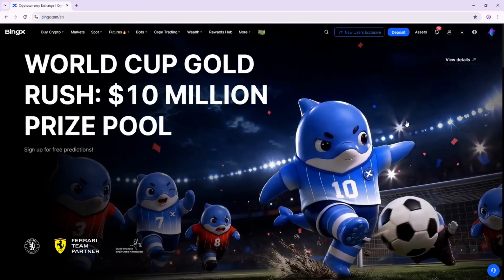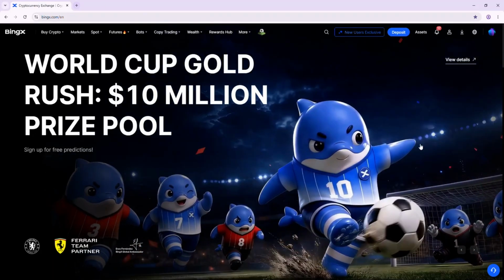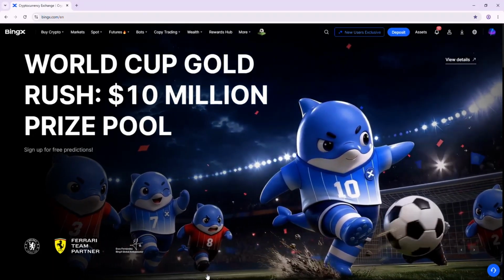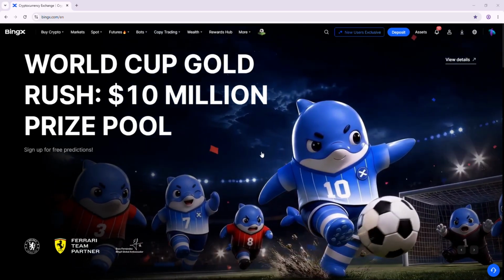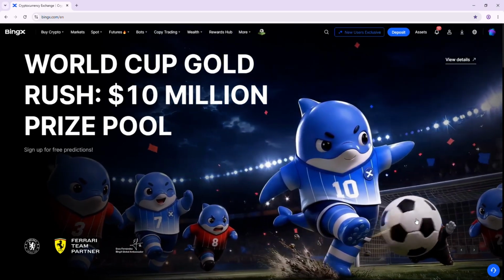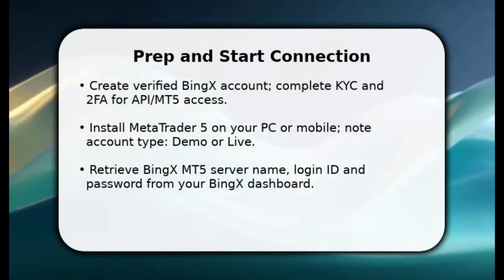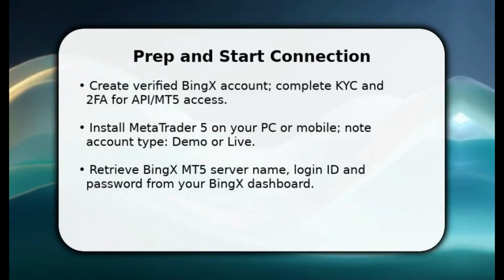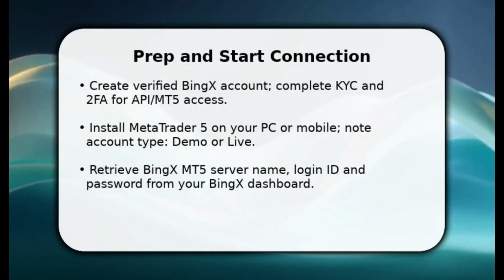How to Connect BingX to MT5 (Step-by-Step)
How to connect BingX to MT5 in 2026? In this step by step guide, I show you exactly how to link your BingX account to MetaTrader 5, how to set up the connection, and how to start trading BingX directly from your MT5 platform like a professional trader.